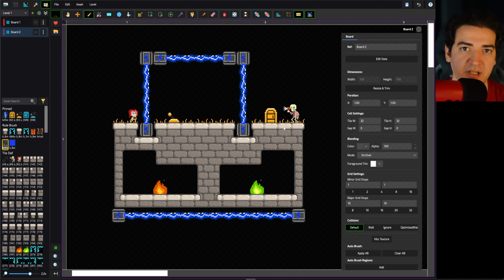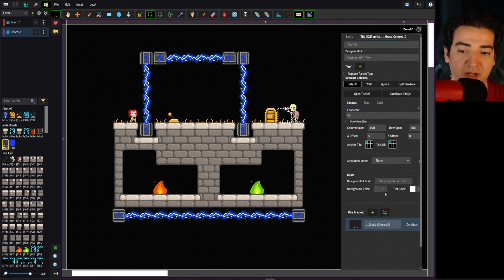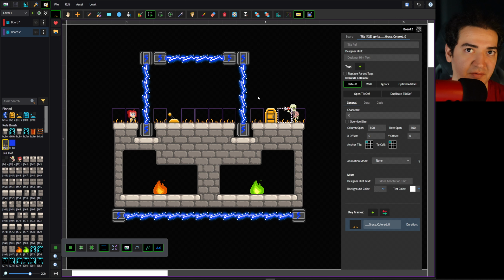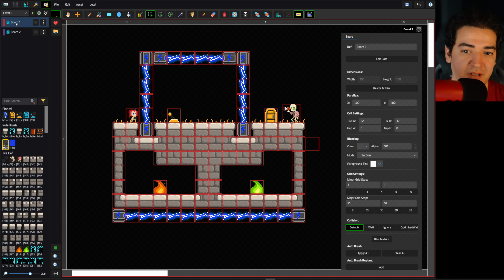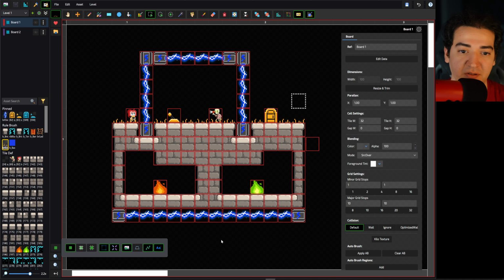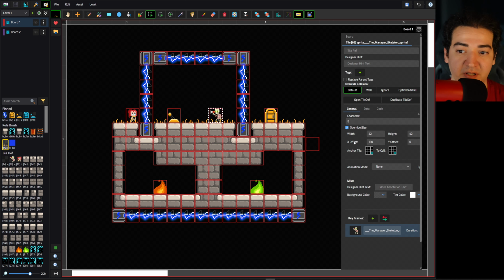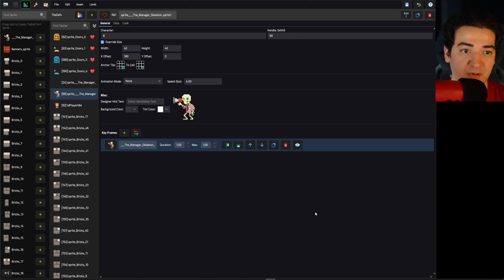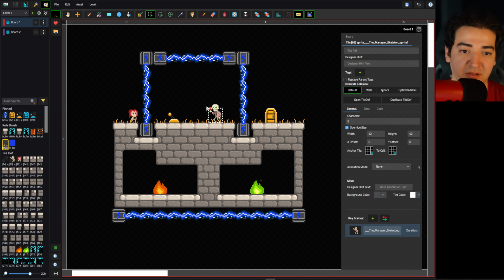Ed: Debugging Anchors, Offsets and Tile Sizes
Ed is the world's fastest tile level editor, supporting giant level sizes, exporting to JSON, Unity export, animations, rule brushes, layered drawing and much more.

In this video, we discuss how to find the cell containing the logical data for a tile, and fixing issues related to offsets and anchors.